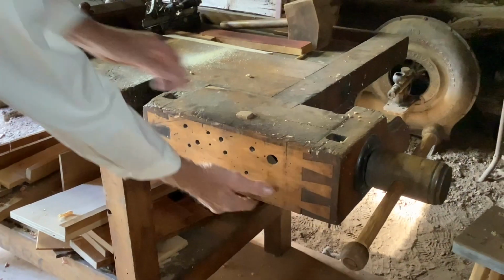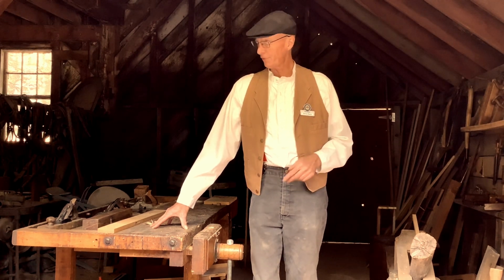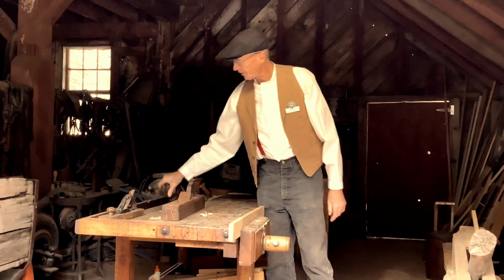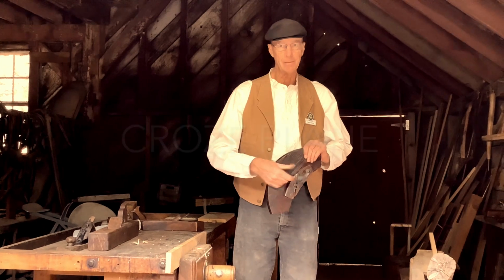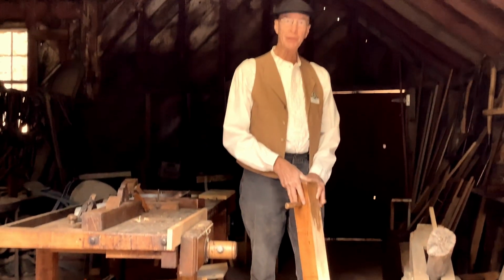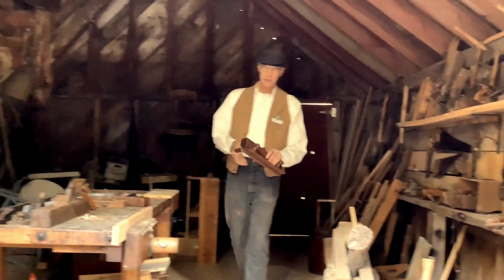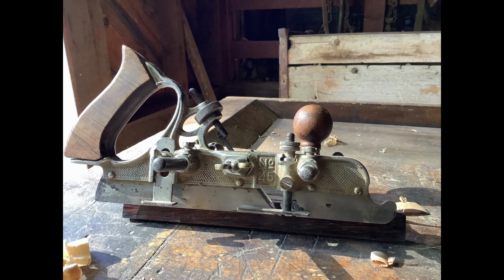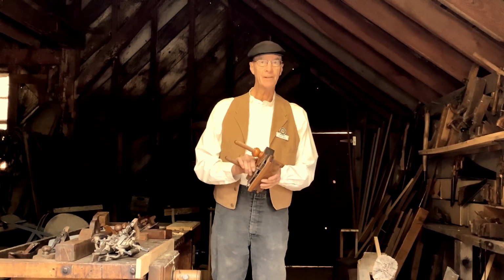Plumas - Eureka Woodshop Demonstration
Welcome to the Plumas-Eureka State Park Woodshop! Meet docent Dennis Black who shares his love of the woodworking craft, tools, and history. Come visit us in the summer months to see a live demonstration! Visit our parks website and social media pages to learn more! @plumaseurekastatepark